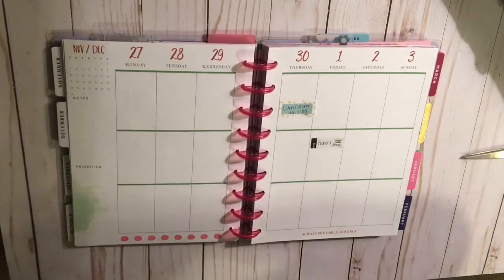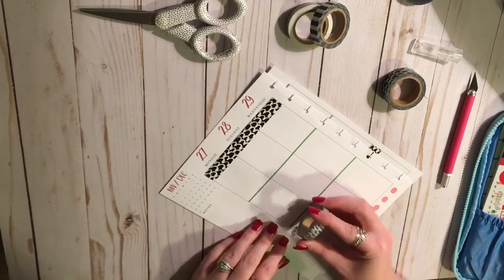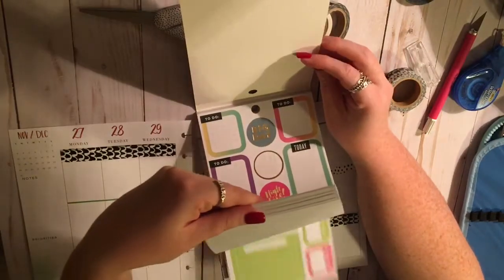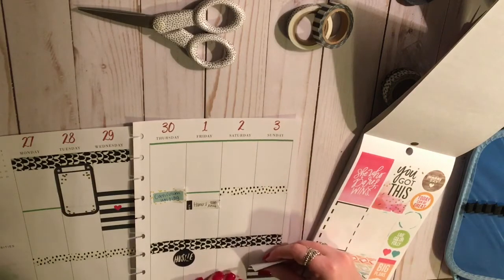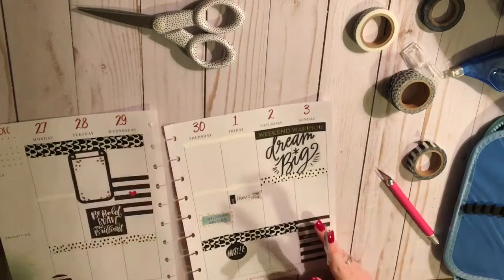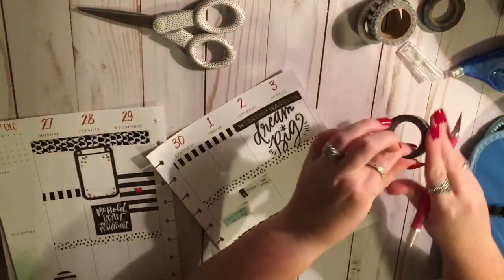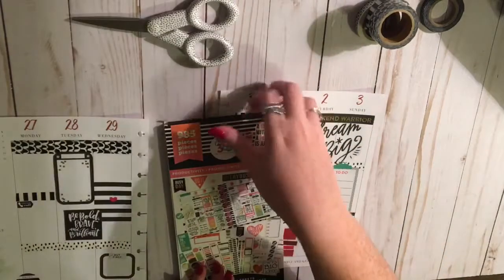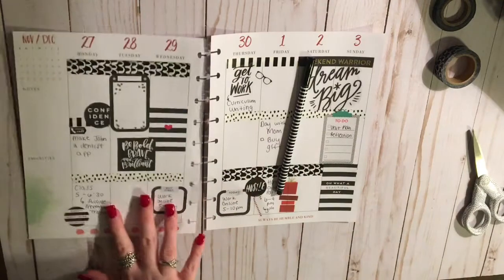Plan With Me! Week of Nov. 27- Dec. 3